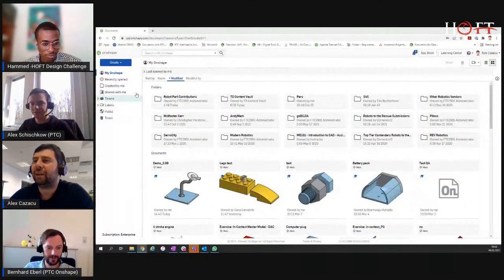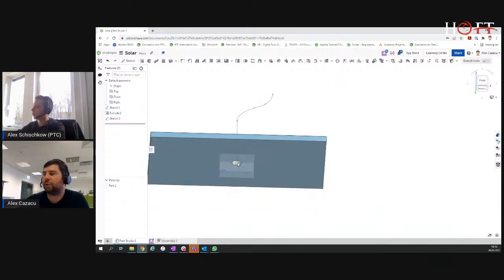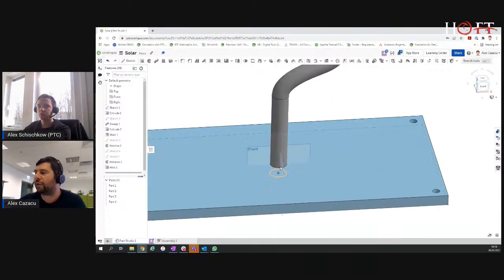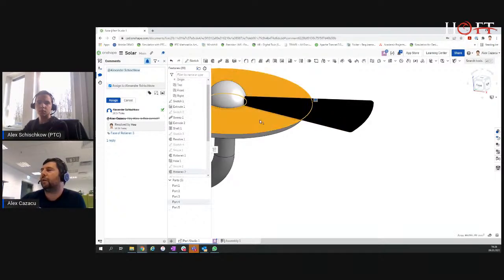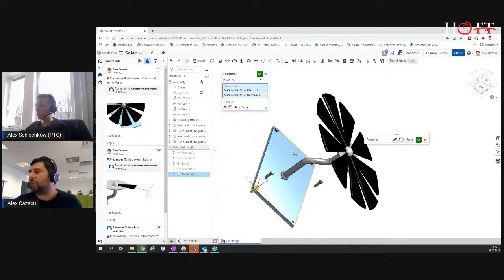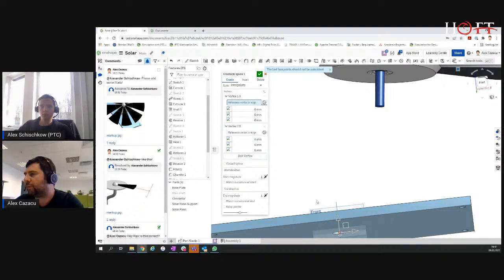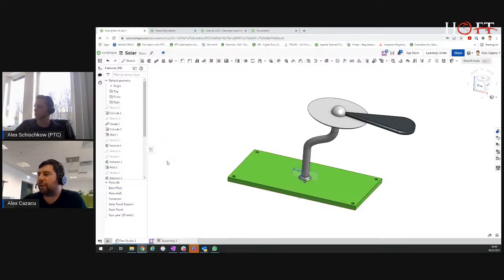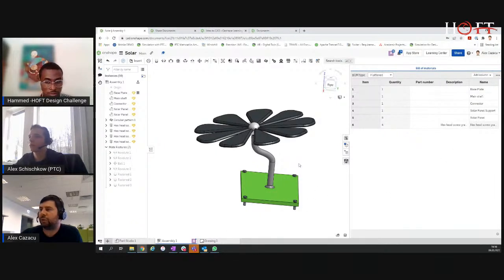PTC Onshape Technical Session